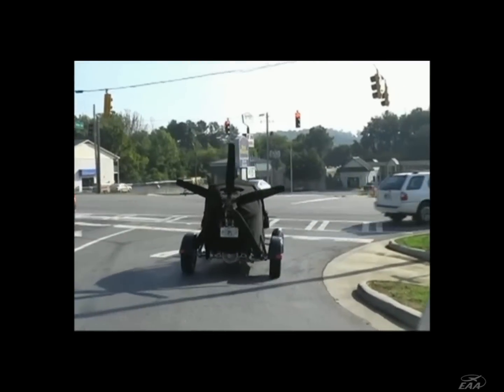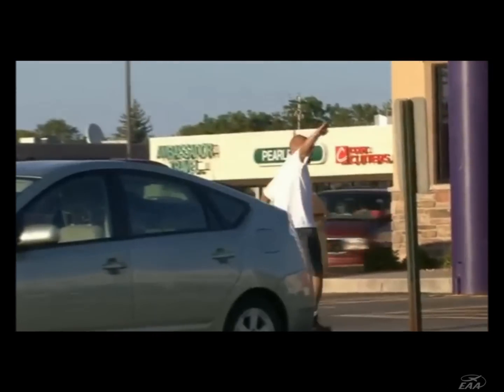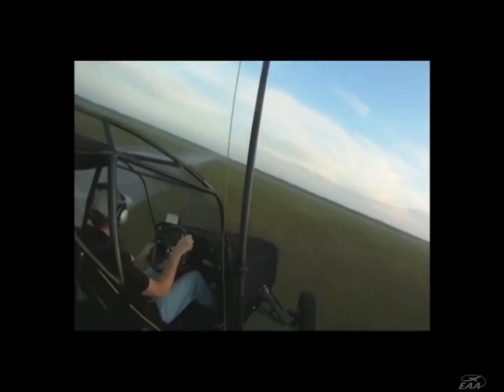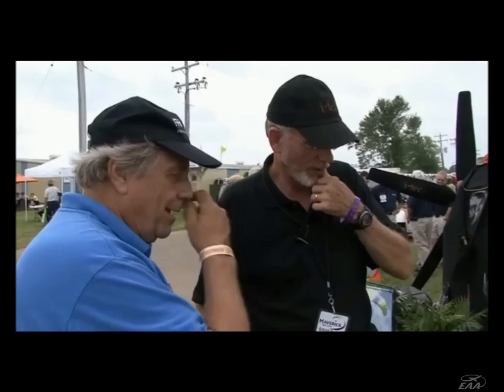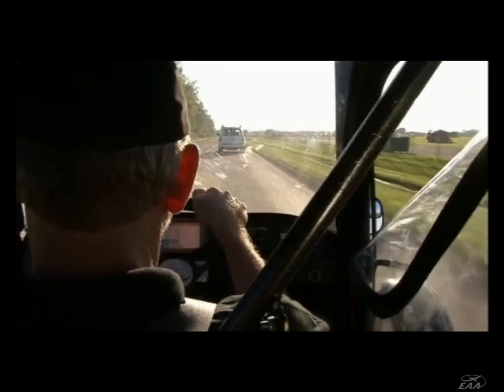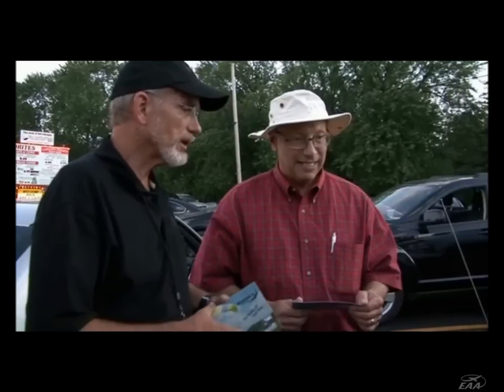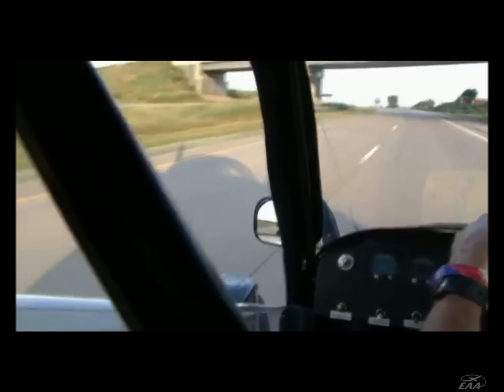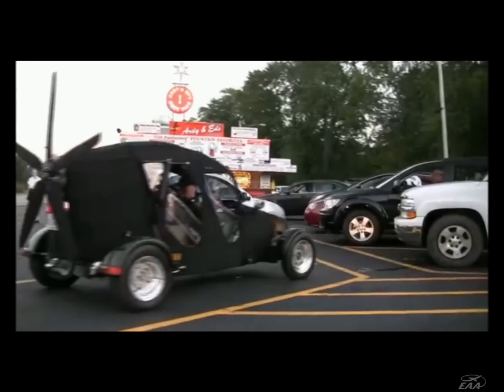New Flying Car by Steve Saint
Steve Saint is the son of the famous missionary Nate Saint. He shows off his new flying car. Most flying cars can fly well but cannot drive well, this vehicle is 100% car and 100% helicopter!